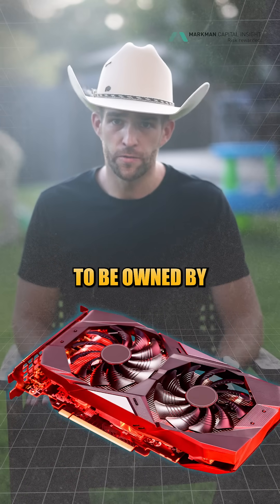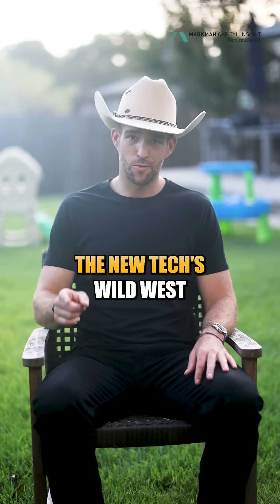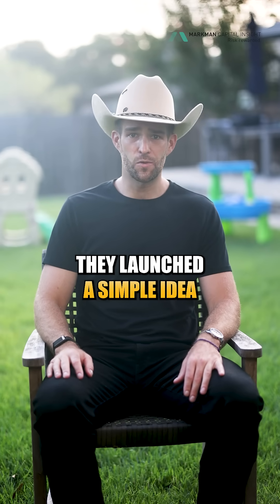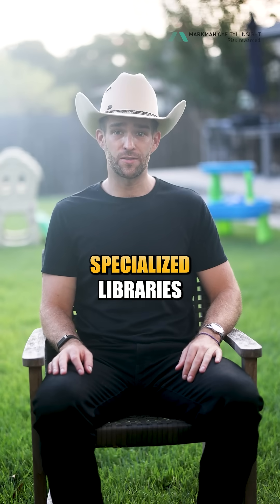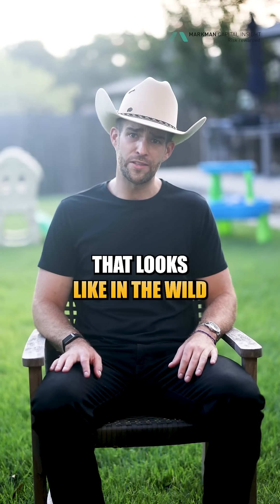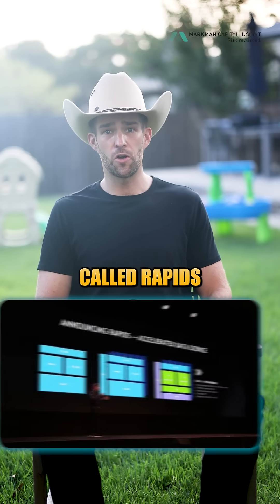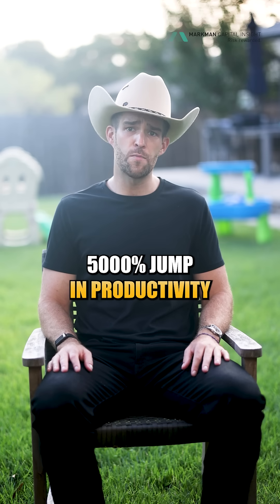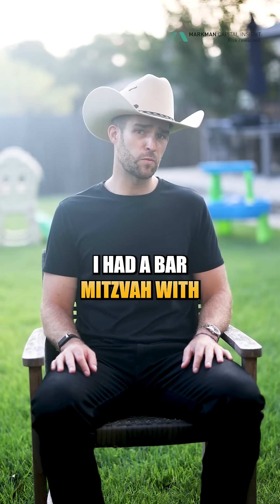The 2006 Bet That Made NVIDIA Untouchable (CUDA Explained)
NVIDIA isn’t just a chip company - it’s a software monopoly hiding in plain sight. The real moat is CUDA.

In 2006, Jensen asked a simple question: “What if every GPU shipped with a toolbox?” Today, that toolbox is 900+ specialized libraries - so embedded that industries now depend on them.

Real-world impact:

Hospitals: CUDA-accelerated genomics workflows report up to 180× faster RNA analysis.
Data teams: Swap to NVIDIA’s open-source RAPIDS; same code, up to 50× faster ETL. Zero refactor.
Robotics: Train in NVIDIA’s virtual worlds, deploy in the real world. Isaac learns from simulation, then “just works.”
Industry sims: BMW and others model full factories before laying a single tile on NVIDIA’s stack.

That’s not support software. That’s dependency. CUDA became the default operating system for AI: faster, cheaper, and smarter than learning from scratch or switching stacks. Once you build on CUDA, you inherit optimized libraries, tooling, community, and talent—massive switching costs and relentless performance compounding.